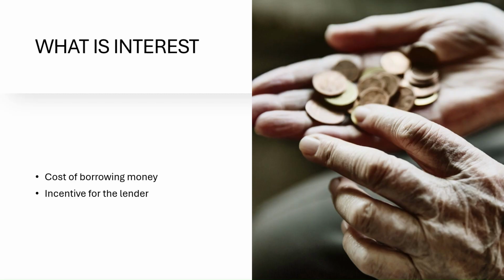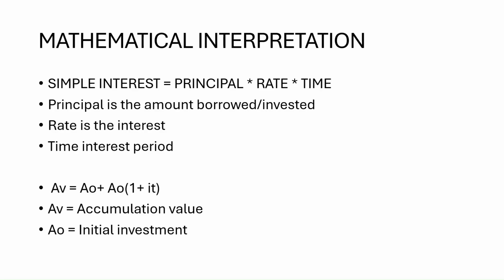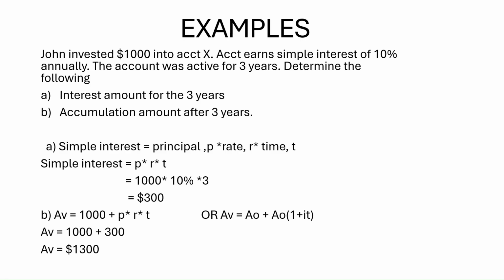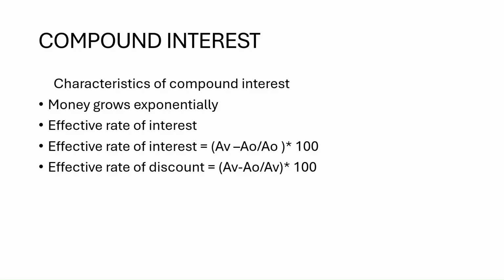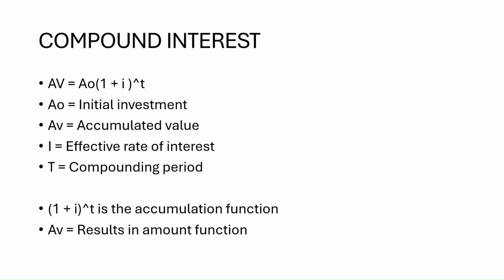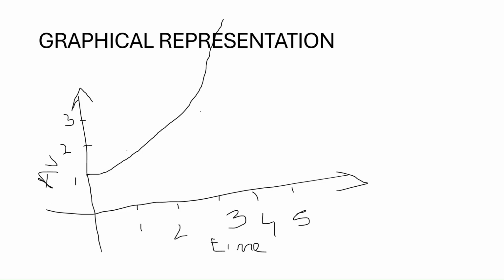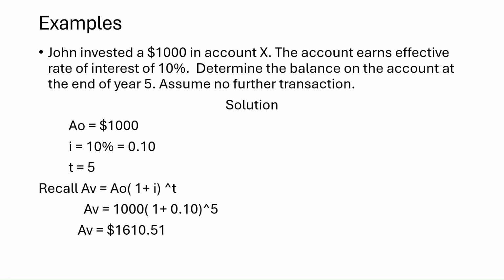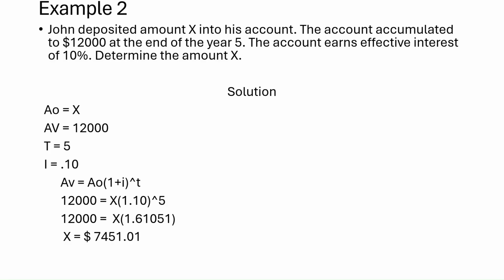THEORY OF INTEREST EXAM FM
This tutorial explains simple interest, compound interest, and the time value of money using clear math and practical examples. It is designed for beginners who want to understand how money grows over time and why interest plays such a critical role in savings, loans, and investments.

By the end of the video, you’ll understand the key formulas, how to apply them, and how to think mathematically about financial decisions.